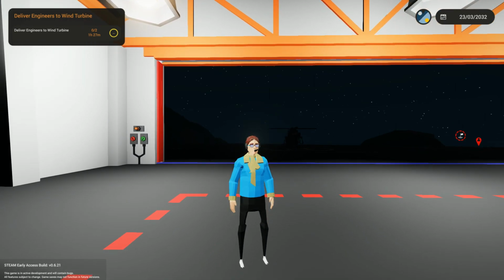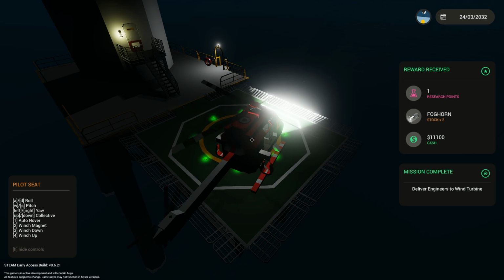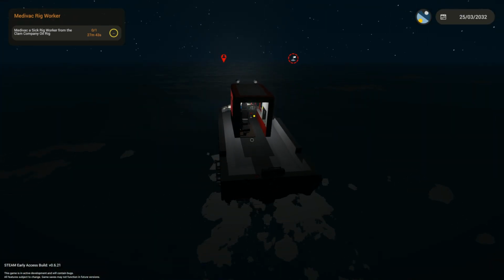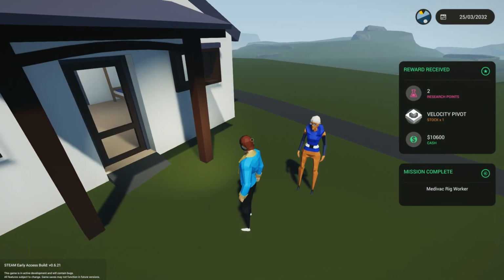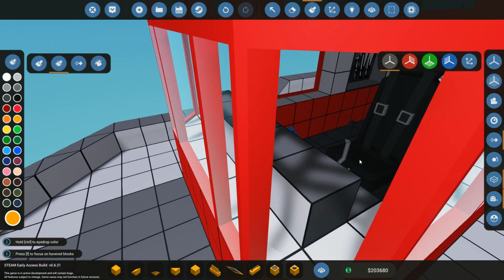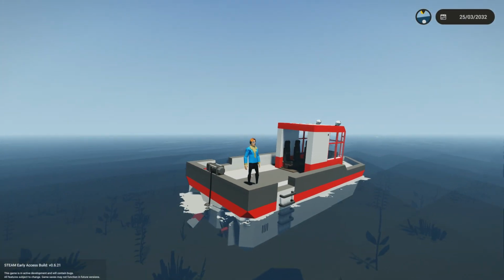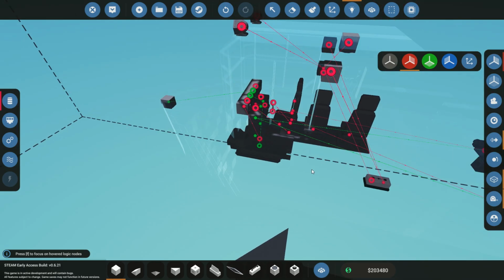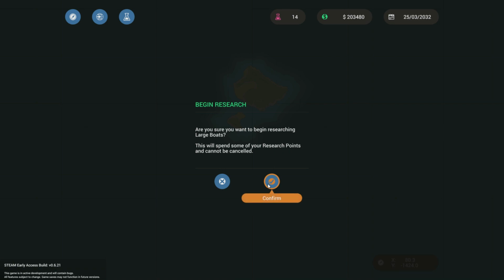Stormworks Build and Rescue | Mission and builder gameplay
Hey there guys and welcome to Stormworks Build and Rescue. We dive into Stormworks as we transport workers and injured patients using sea and air craft. I then dig into the building mode and take a small peak at how this creative game lets you build and create logic.

fire damage
...and Sharks!"